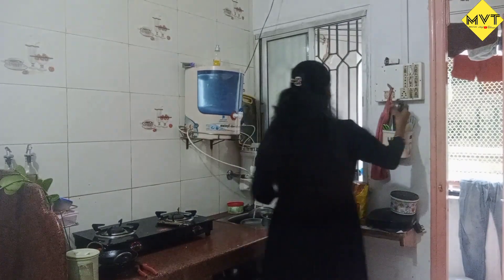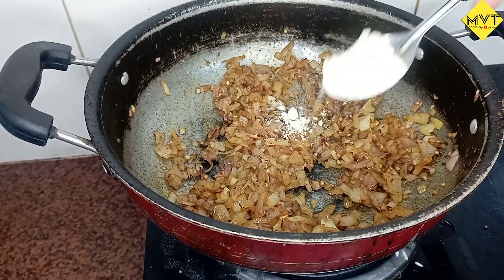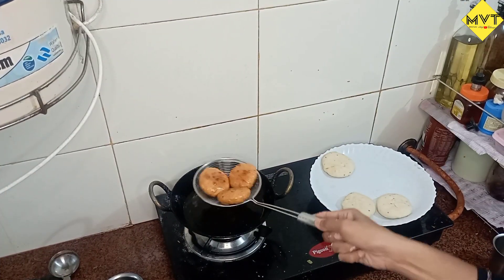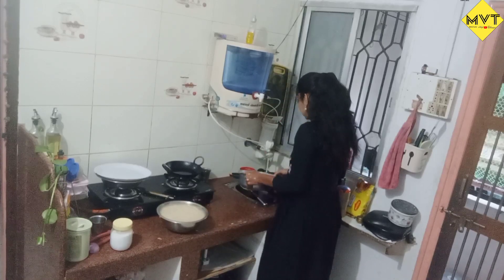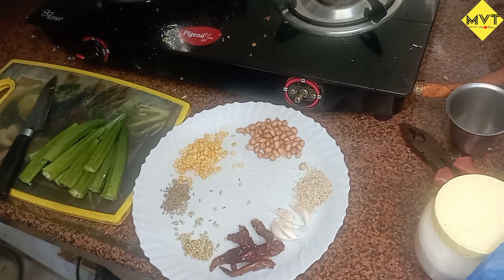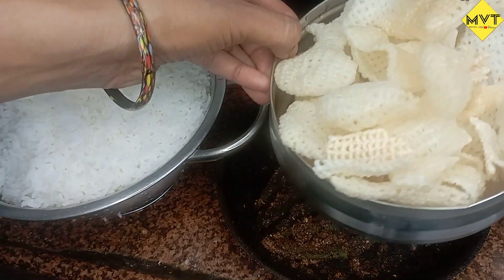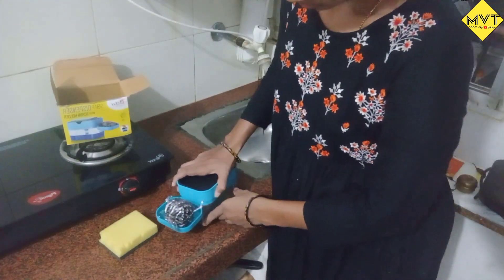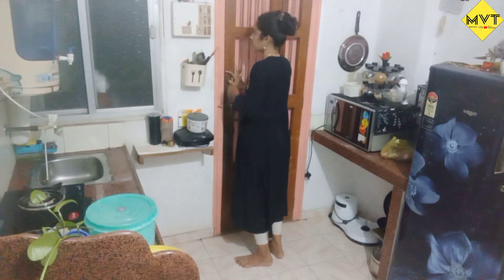Evening to night vlog|| Cooking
🔶 Desclaimer 🔶

🔸On all the products I will give my Honest Review
🔸 Reviews of products in this video/Channel is only my personal view, not any advice/recommendation
🔸 The information is in this video/channel only general purpose and should not be considered as a professional advice, I have never tried to push products on any one
🔸 I am not a Licensed professional or Medical practicene